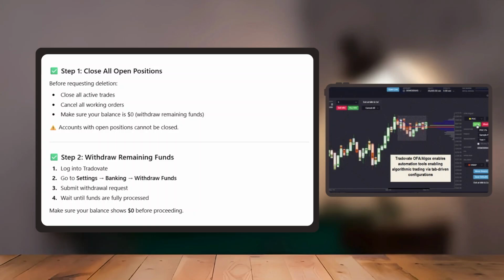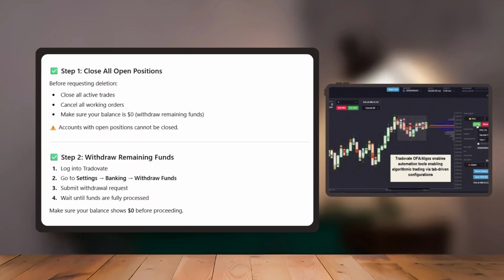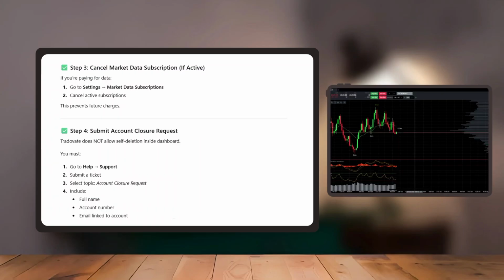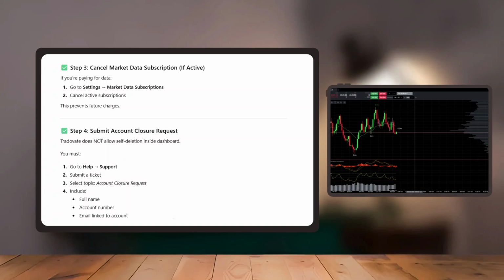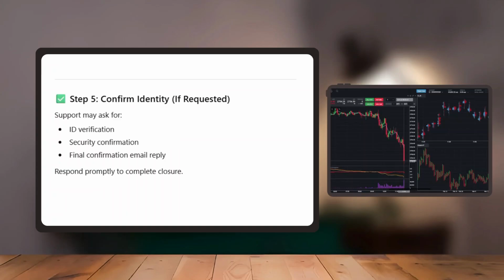How To Delete Tradovate Account | Step By Step Guide!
Sometimes you may decide that you no longer need your Tradovate account and want to remove it safely. In this 2026 guide, you’ll learn how to delete your Tradovate account step by step, ensuring the process is secure and complete.

This beginner-friendly tutorial walks through backing up any important data, accessing your account settings, submitting the deletion request, and confirming account closure. You’ll also learn common mistakes to avoid so your account is properly deactivated without leaving personal information exposed.

By the end, you’ll know exactly how to delete your Tradovate account safely and confidently.